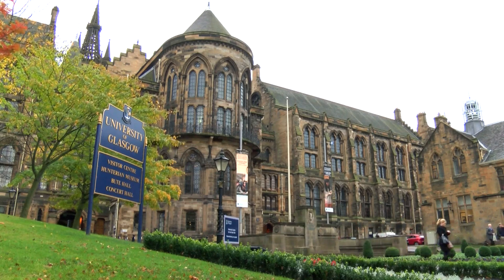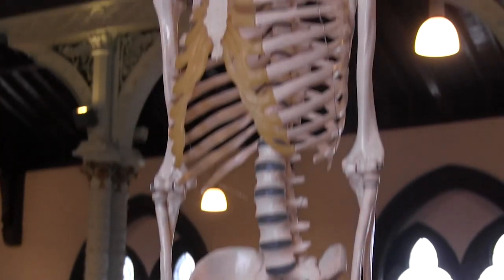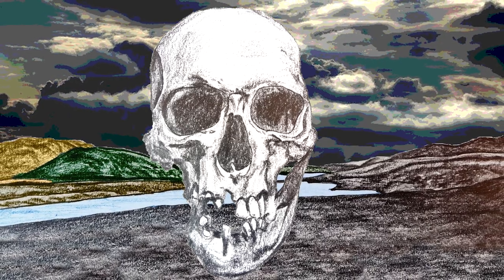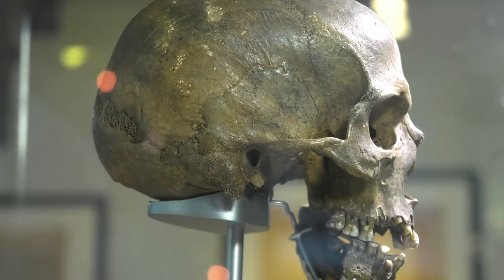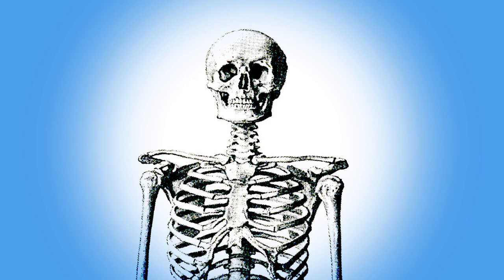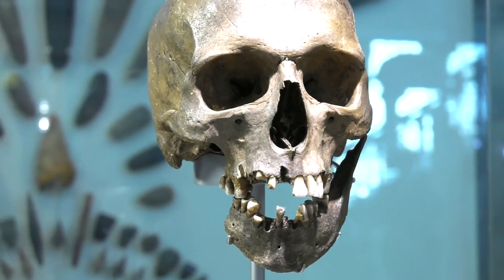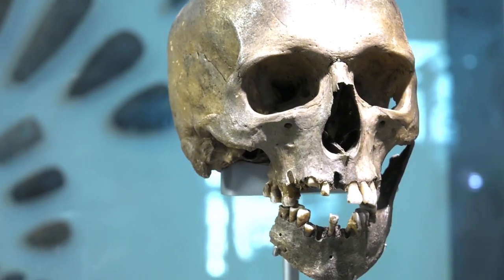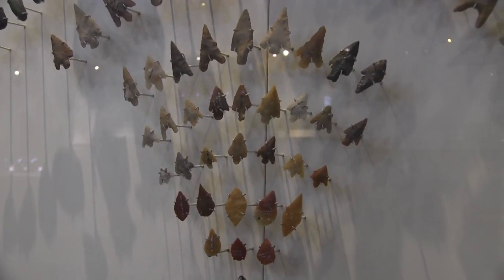The Teaching Legacy of the Clachaig skull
The Hunterian museum at the University of Glasgow is home to thousands of artefacts. Individual objects vary from roman coins to modern medical equipment. As well as being interesting, the objects in the museum are used by experts from different subjects to teach students, conduct research, and learn more about the world.
In this video we are taking one example to show you the different ways in which people who work in a university can use the same object in a museum to teach and learn. It’s a skull from Arran that is 4500 years old.